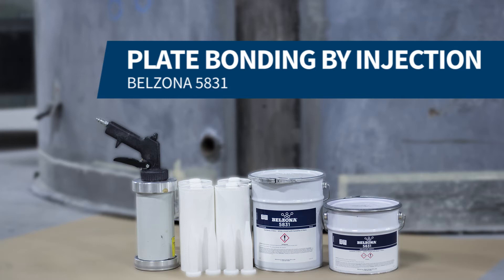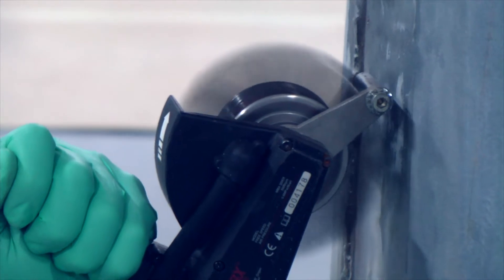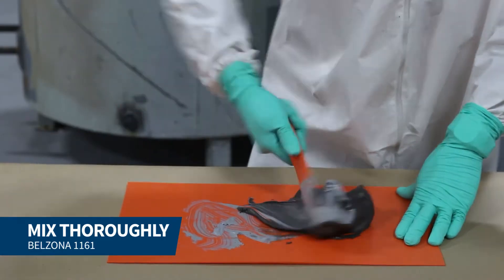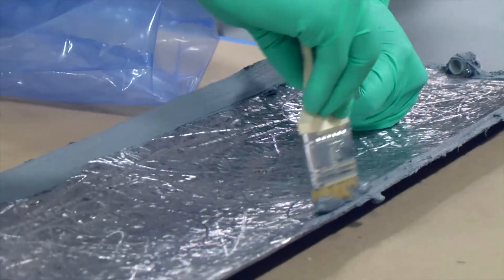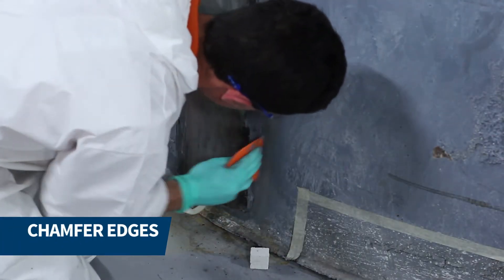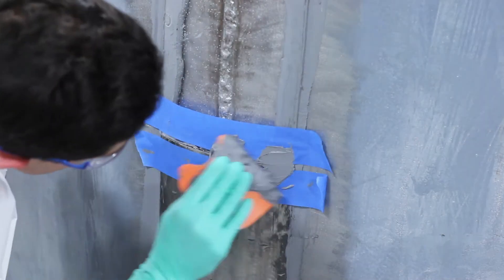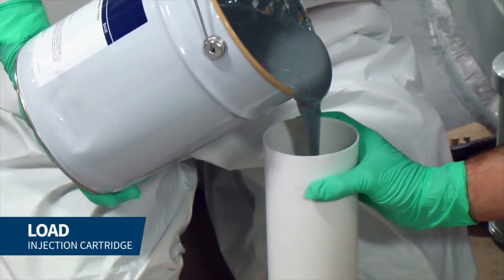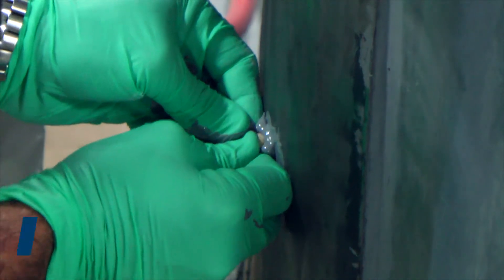How to Repair a Weld Seam Without Welding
In this video, we demonstrate how to repair a weld seam on a tank without welding. The repair is achieved using Belzonacoldbonding technique.

You will see how corroded equipment can be simply repaired in situ with our pioneering injection bonding method.

Cold bonding is described as the joining of two parts or materials without the use of heat. Traditional bonding techniques such as welding use high temperatures generated by an electric arc or the burning of gasses to ‘melt’ the materials so that they fuse into one. Belzona cold bonding is achieved with the use of an adhesive that forms a bond between the two materials.

Materials used:

For this repair, we used Belzona1161 (Super UW-Metal) to bond the plate and Belzona 5831 (ST-Barrier) to repair the weldseam by injection.

How-to Guide:

Step 1: Prepare the surface of the weld area using a grinder.
Step 2: Clean the repair area to remove grease, oil and dirt.
Step 3: Mix Belzona 1161 until a uniform material was achieved.
Step 4:  Firmly apply a layer of Belzona 1161 to the edges of the plate with a stiff bristled brush to ensure full contact with the surface of the tank. Additional material should also be applied to the edge of the tank repair area.
Step 5: Next, build up the Belzona 1161 around the edges of the plate to ensure a proper seal.
Step 6: Position the plate and firmly press it onto the repair area.
Step 7: Remove any excess Belzona material with an applicator to ensure an aesthetically pleasing finish.
Step 8: Mix Belzona 5831 until a uniform material is achieved. Full mixing instructions can be found
Step 9: Next, load the injection cartridge with Belzona 5831 and assemble the pneumatic injection gun.
Step 10: Inject the Belzona material through the injection port, once you reach the vent ports they should be sealed with corks.
To find your local Belzona products and services supplier please